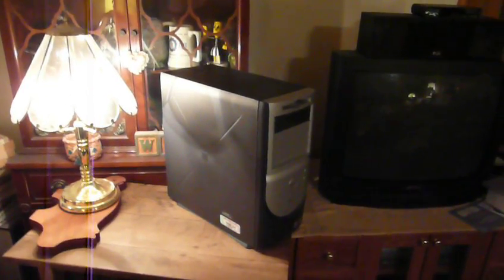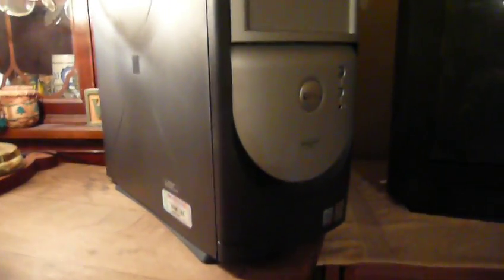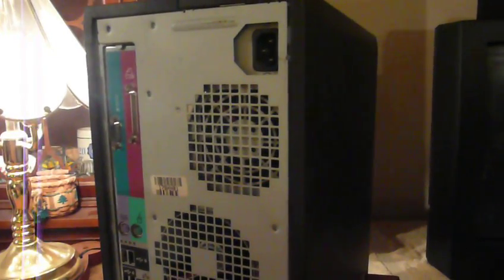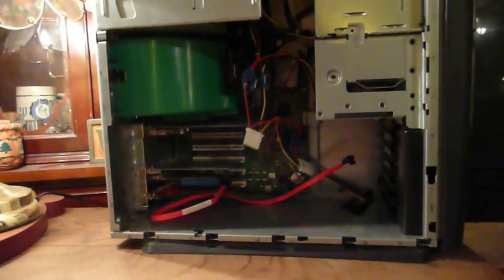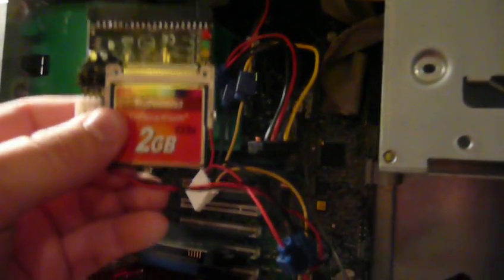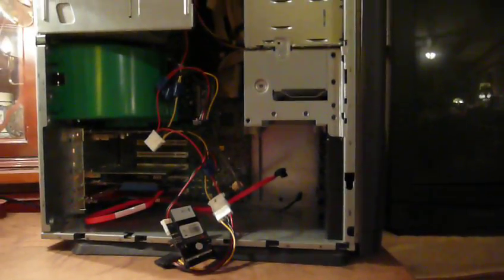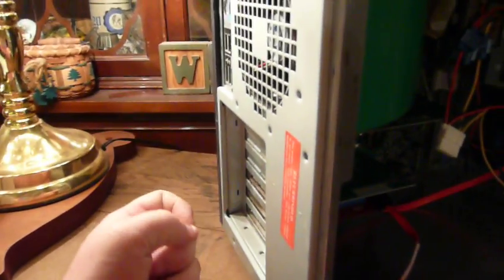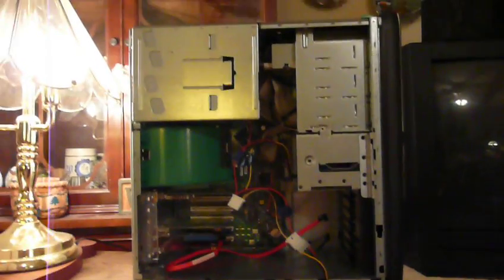The Video NAS Project Part 1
Please expand the whole description!

After 263 videos (and counting!), I've stretched the disk storage that I have to its limits. I have borrowed storage capacity from wherever I've had it, which isn't good practice for different reasons. I need to get all these videos into one place, with some fault tolerance and the ability to make easy backups that can be transported offsite. This Dell Dimension 8100 should be more than up to the task with its 1.5GHz Pentium 4 CPU, Intel i850 chipset and (luckily!) a relatively plentiful 512MB of installed RDRAM. It's in very good condition--even the outer plastic shell still looks good. (It usually falls victim to various boo-boos over the years.)

Storage is cheap, and a lot of work has gone into making the videos you have seen so far...there's no point in putting this off any longer. This is part 1. There will be more parts to this project as I assemble all the needed pieces and test them.

Dell actually used to build some really solid hardware, despite their sometimes harebrained marketing. Look at the steel in this case! It's nothing compared to a PS/2, but very good for a computer produced in the early 2000s. It was assembled in Round Rock, TX by Trend Technologies. Today, they've totally cheapened everything out in most of their computers. Only the OptiPlex and Latitude are left standing, and who knows how long those have left?

Even the lowly Dimension 2400 (a brilliant computer as long you install a decent amount of RAM and don't expect it to be something it isn't) is better than what they are selling today.